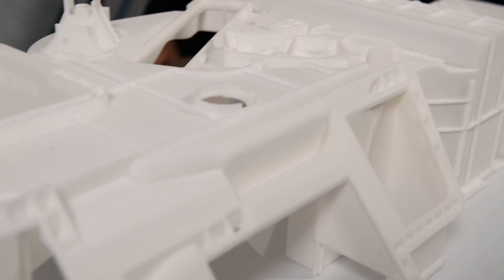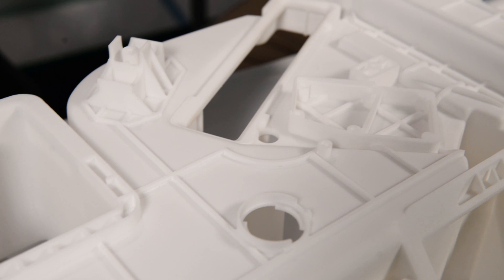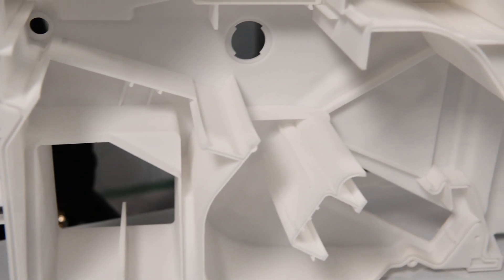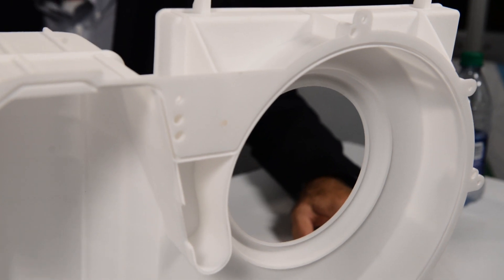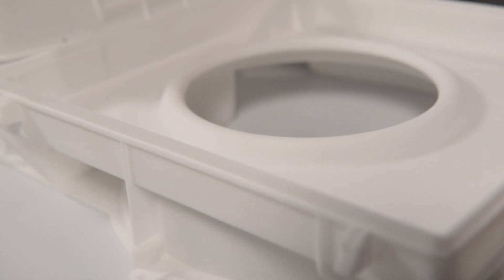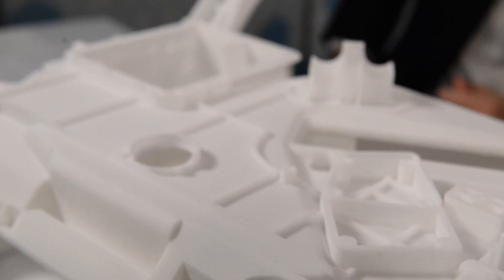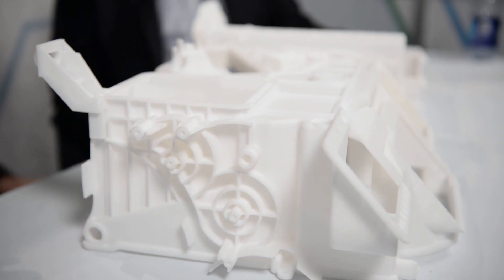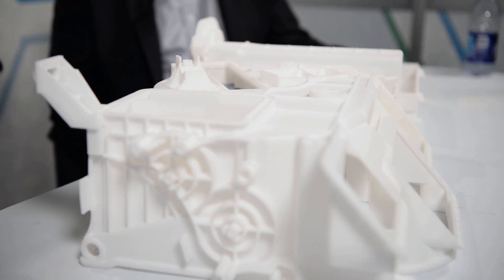Selective Laser Sintering for Production of Large Parts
SLS offers a production option enabling large, precise plastic parts to be made cost-effectively in quantities generally too low for injection molding. Editor-in-Chief Peter Zelinski discusses how advances in selective laser sintering have made it competitive with injection molding in this conversation with Chuck Kennedy of Farsoon.